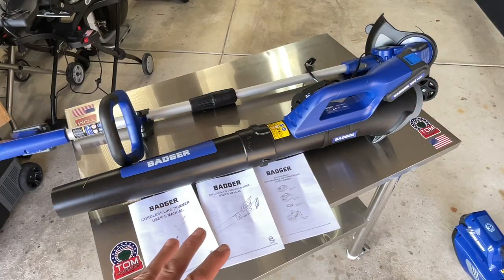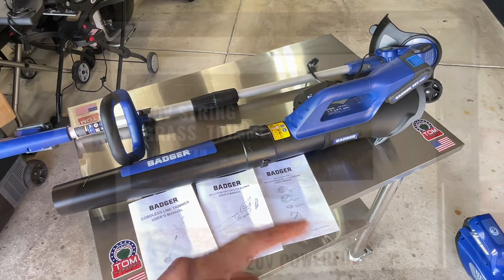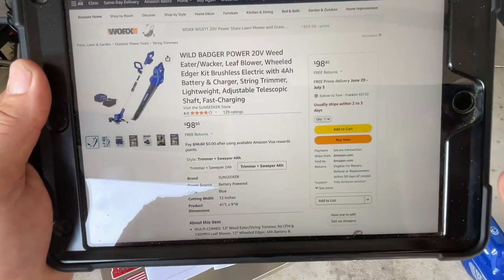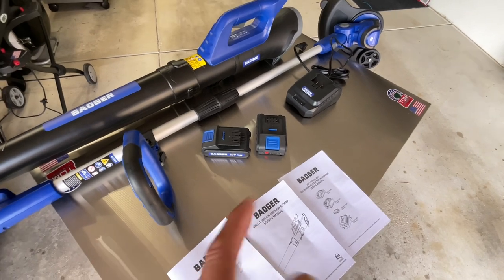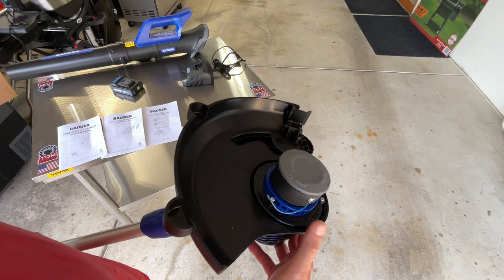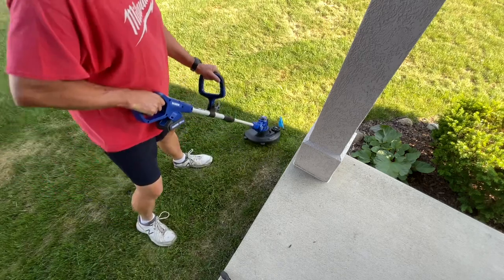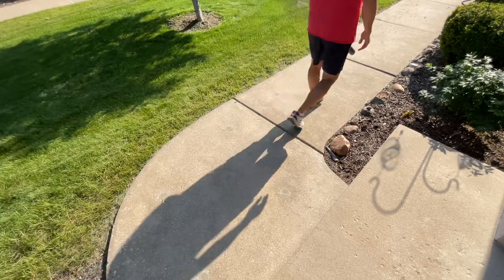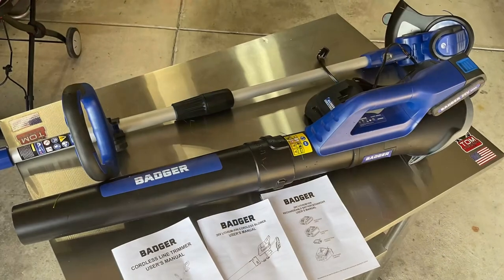Honest Review of The $99.00 Wild Badger Power 20v Weed Wacker / Leaf Blower Combo Kit, Awesome!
Let’s do a review of The Wild Badger Power Weed Wacker / Enjoy the Prime Day Deals- $89.99 to get this weed eater combo kit!

Here’s the Amazon link…..

E- Bay store….